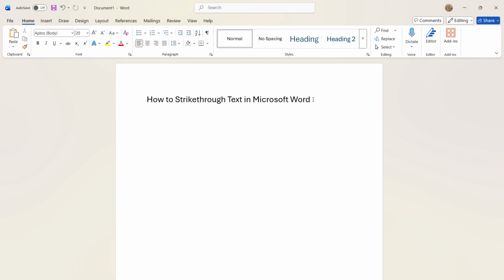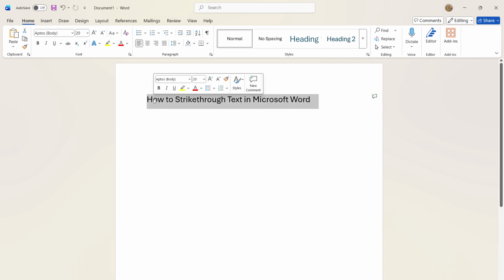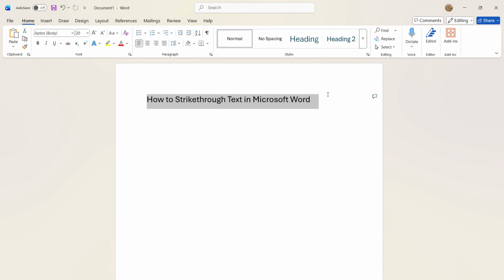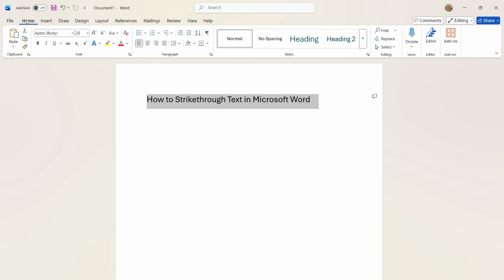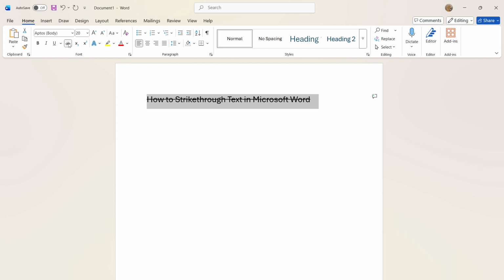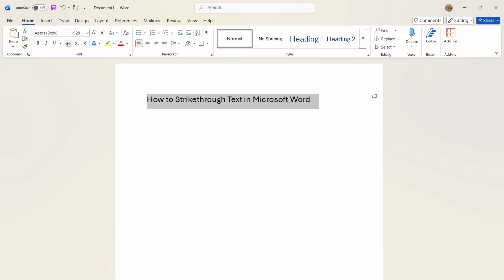How to Strikethrough Text in Microsoft Word - 2025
Strikethrough Text in Microsoft Word — 2025 ✖️
Want to mark completed tasks or edits in Word? Learn how to quickly strikethrough text on desktop or mobile.

Steps
• Open your Word document on desktop or mobile.
• Select the text you want to strikethrough.
• Go to Home → Font → Strikethrough (abc icon with a line through).
• (Optional) Press Ctrl + D (Windows) or Cmd + D (Mac) to open Font dialog and check Strikethrough for advanced options.
• Adjust font style or color if desired.

Timestamps
0:00 (How to Strikethrough Text in Microsoft Word - 2025)
0:05 Open Word & select text
0:20 Go to Home → Font → Strikethrough
0:35 (Optional) Use Ctrl + D / Cmd + D for Font dialog
0:50 Adjust font style or color
1:05 Wrap‑up

Helpful Tips: Use Home → Font → Strikethrough, Shortcut Ctrl/Cmd + D, Customize Font

If you find this video on How to Strikethrough Text in Microsoft Word - 2025 helpful, please consider subscribing to the channel so we can continue to bring you amazing troubleshooting tips for your PC!